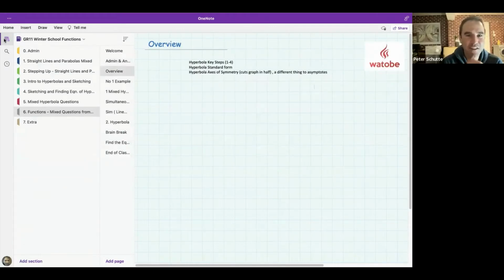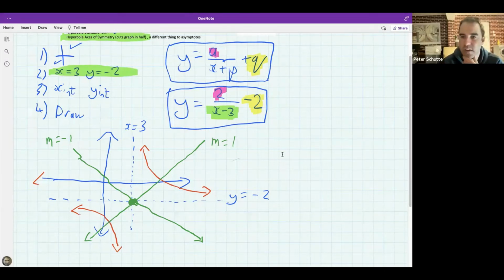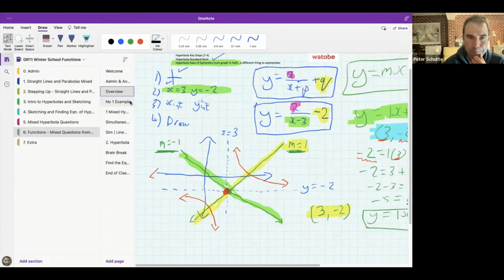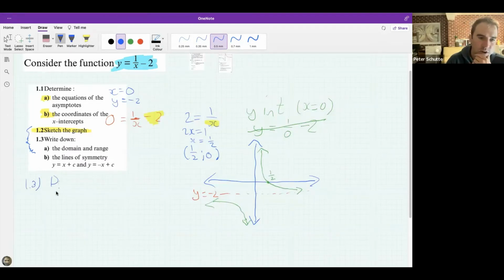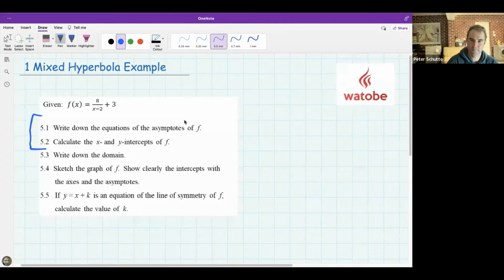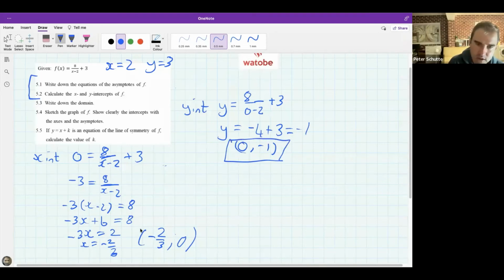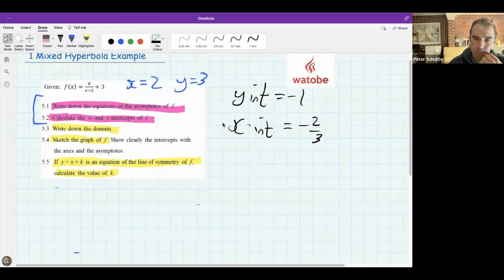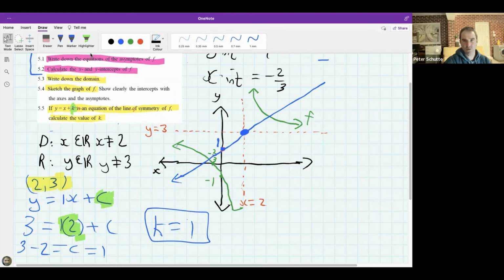Grade 11 - Straight Line, Parabola, Hyperbola, Mixed Function (functions: mixed questions)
Grade 11 | holiday school | function | hyperbola | standard form | graph | equation | asymptote | sketch | domain | range | line of symmetry | intercept |